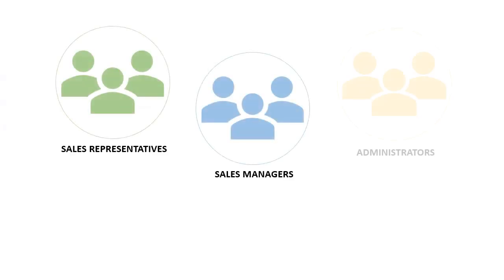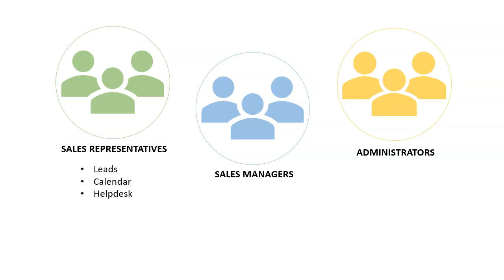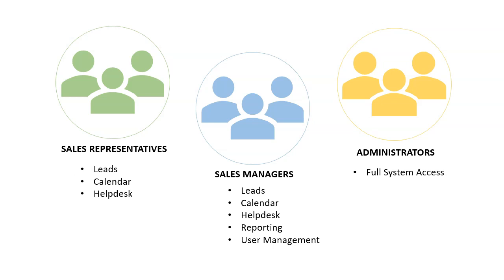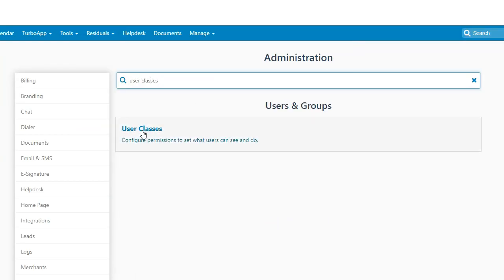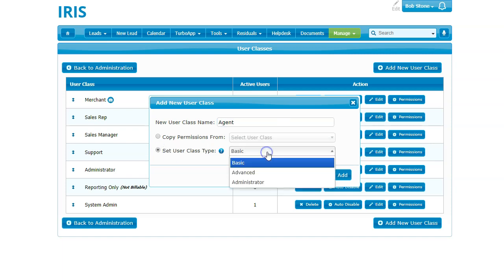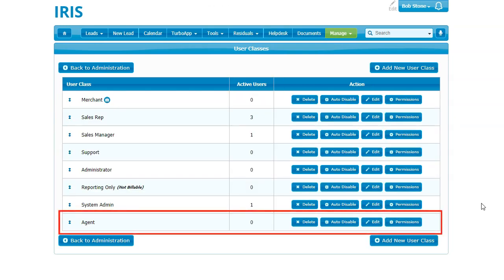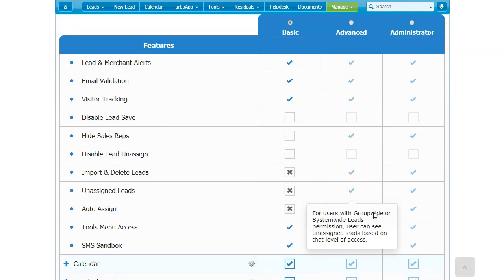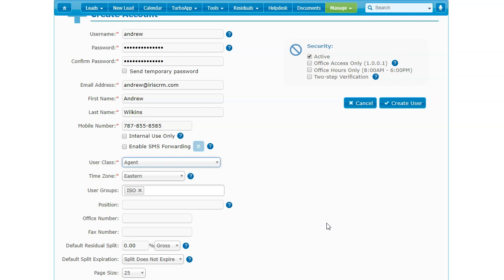Manage User Classes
Welcome to a quick tutorial on IRIS CRM user classes.

Different user roles, such as a sales rep, sales manager, or administrator, normally require access to different sets of CRM functions and data.

By creating a user class for each user role, and assigning your users to the appropriate user class, you can ensure that each user has access only to the functions and data that they need for their work.

For example, a sales rep requires access to CRM leads, calendar, and helpdesk.